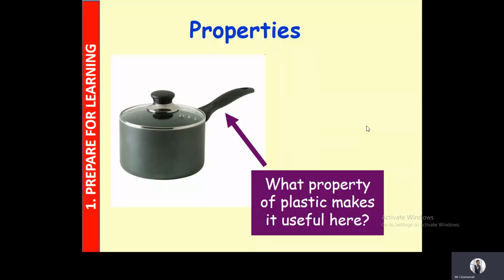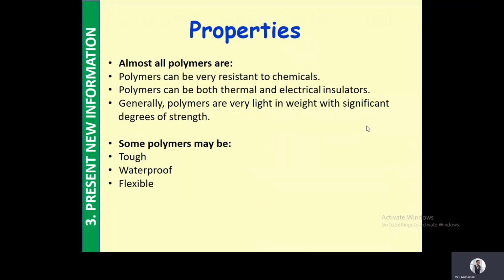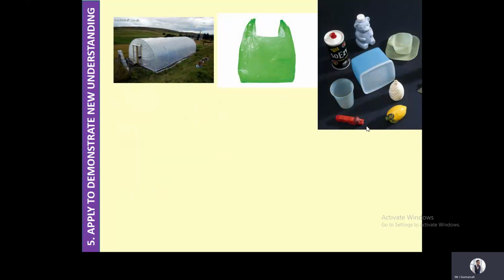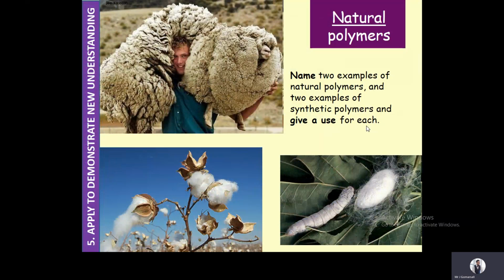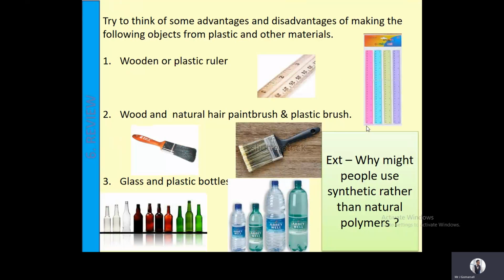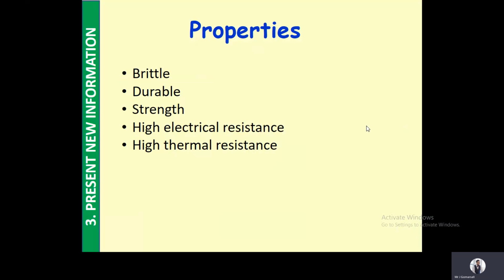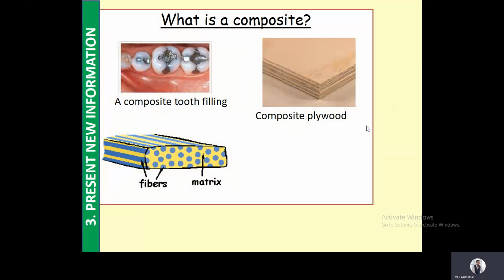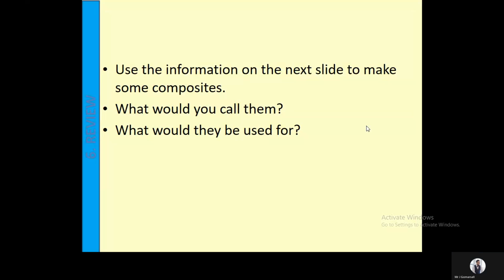Year 8 Lesson - 22nd Feb - Polymers, Ceramics and Composites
Use the video to answer questions and complete the worksheet.